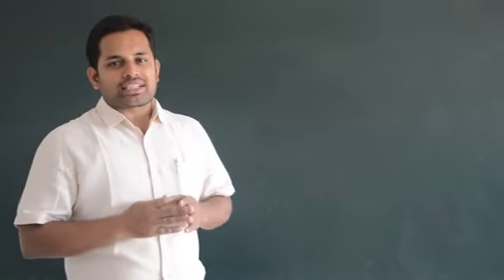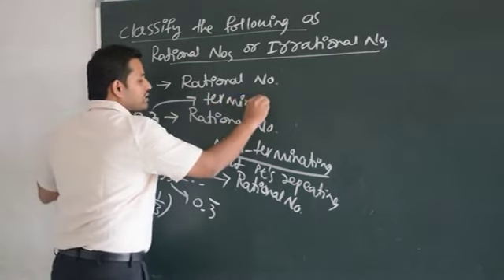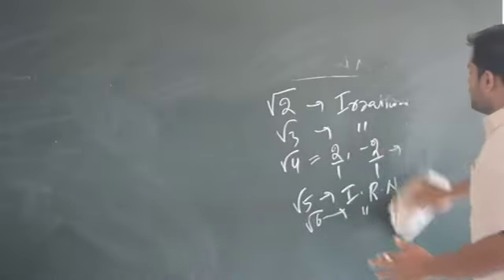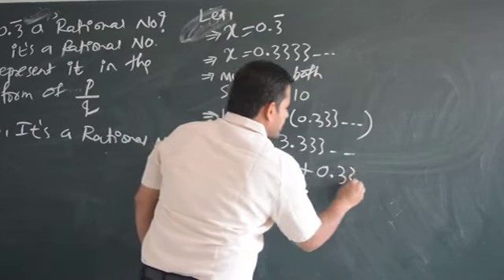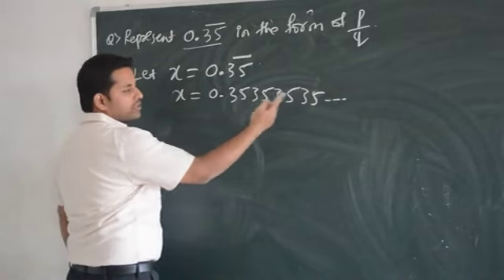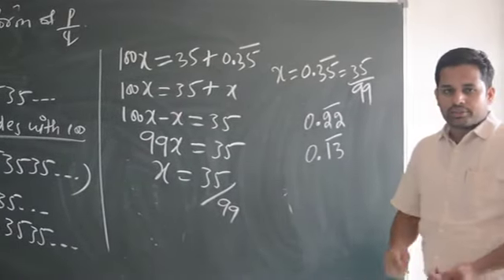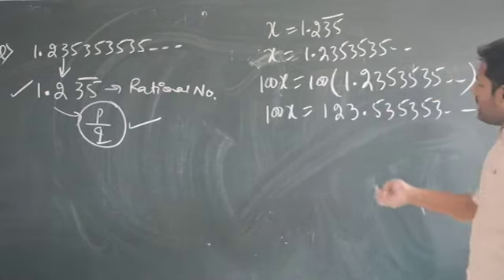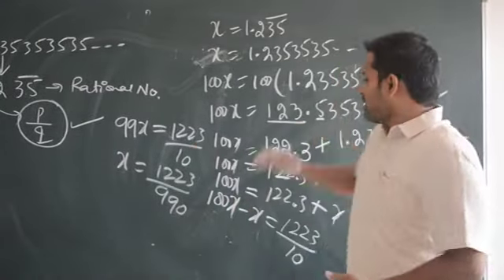Complete Detailing of the subject in KALPAVRIKSHA CLASSES.